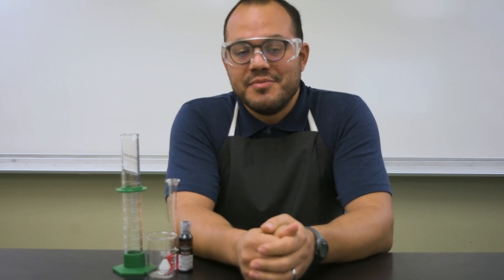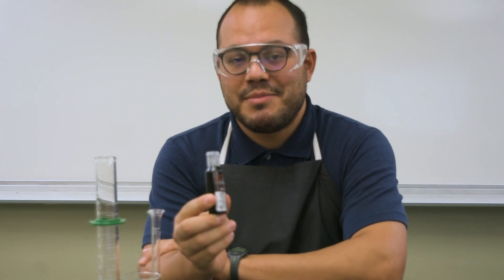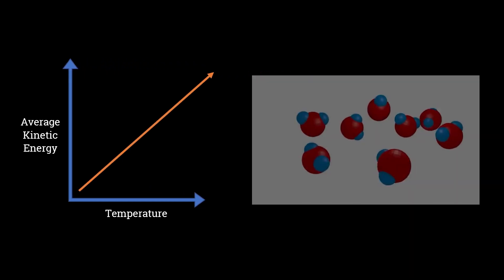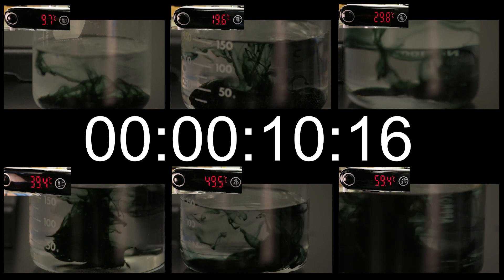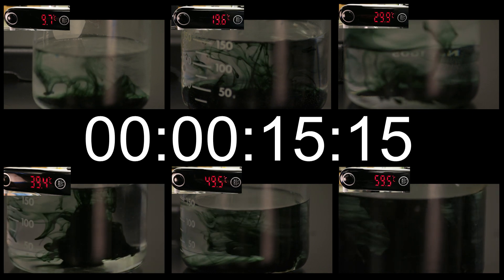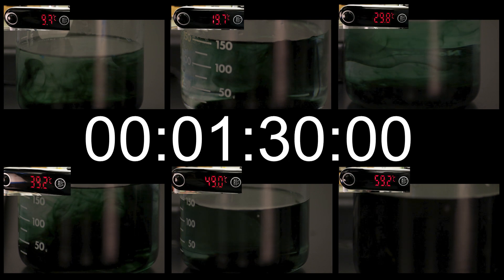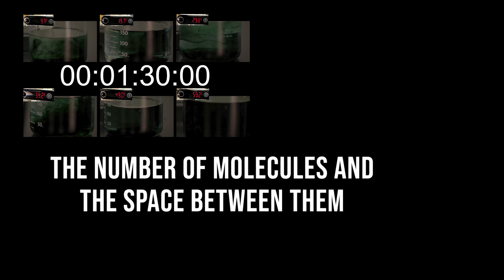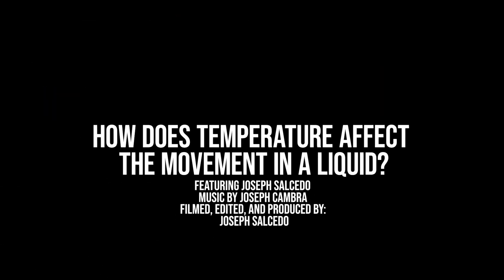How Does Temperature Affect the Movement in a Liquid?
How does the temperature of a liquid affect the rate of movement and the spread of colored dye molecule (diffusion)?

Follow along with observations and record the data related to the time and color of each beaker

Credits:
Filmed, Edited and Produced by Joseph Salcedo

Thank you Gabrielino High School for letting me teach chemistry.